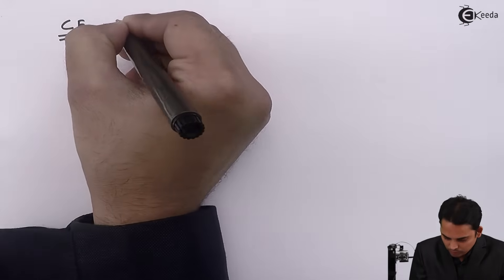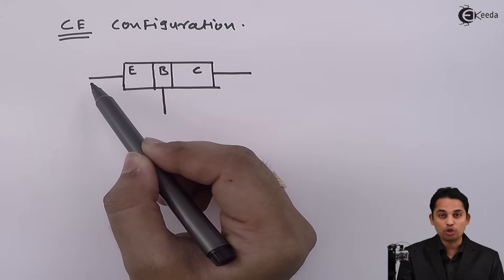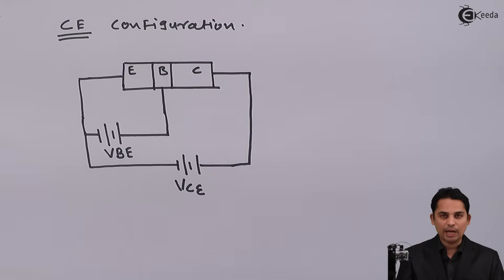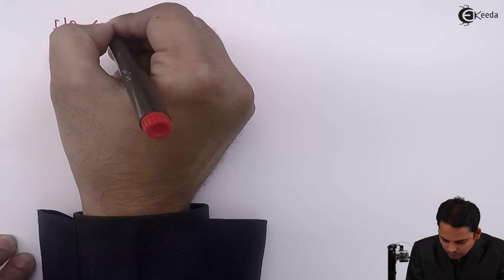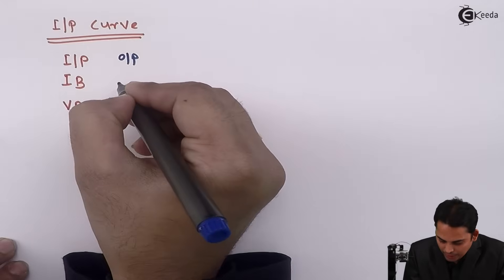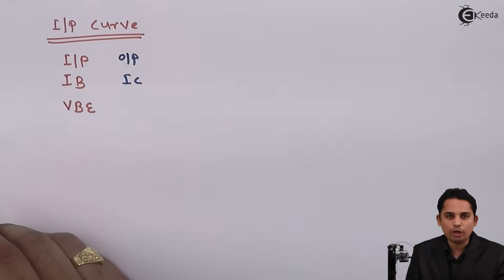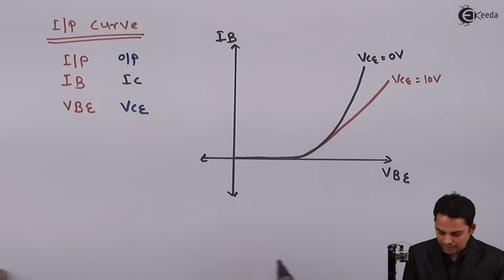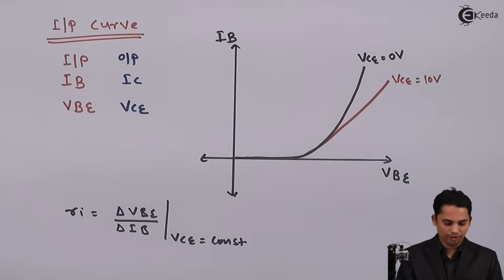CE Configuration and Its Input Characteristics - Bipolar Junction Transistor - Analog Electronics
Video Name - CE Configuration and Its Input Characteristics

Happy Learning!